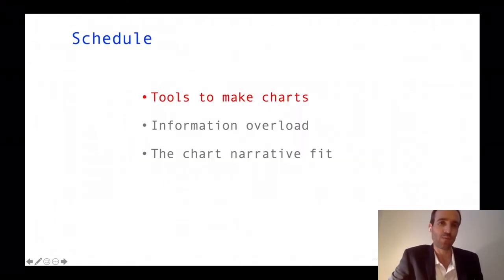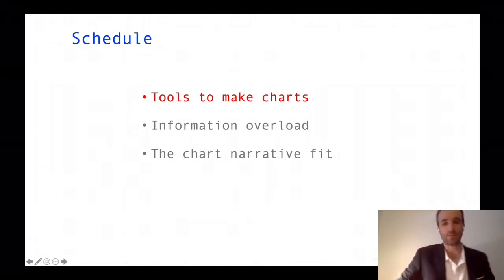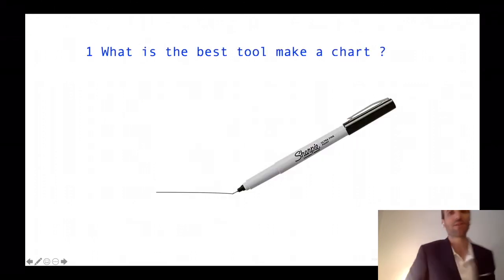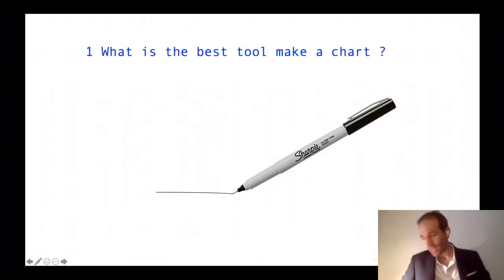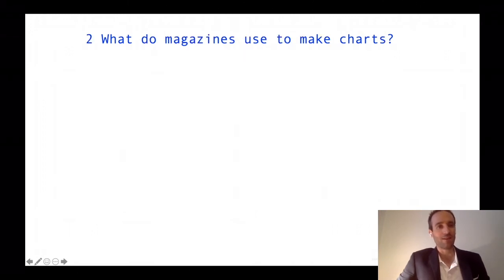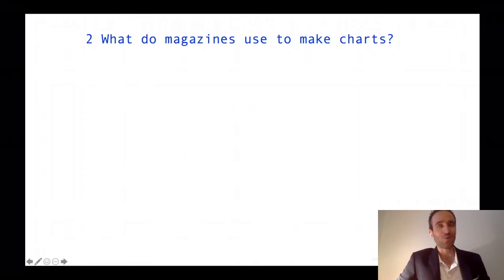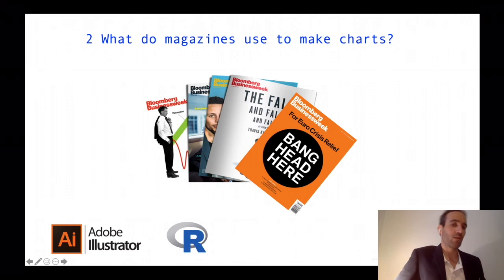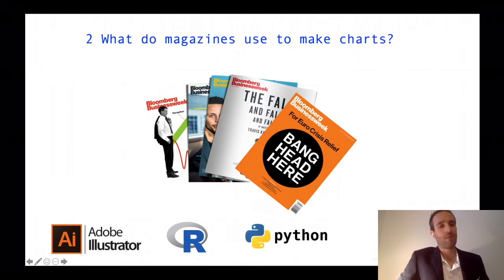L6 What tool should I use to visualize?